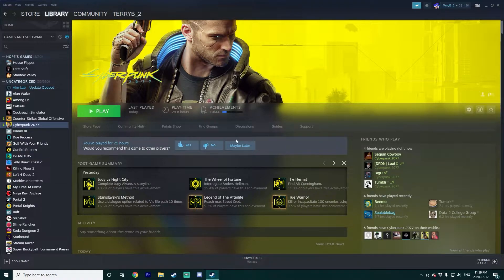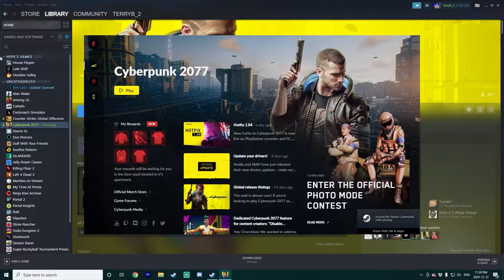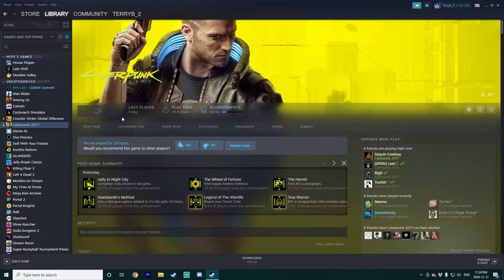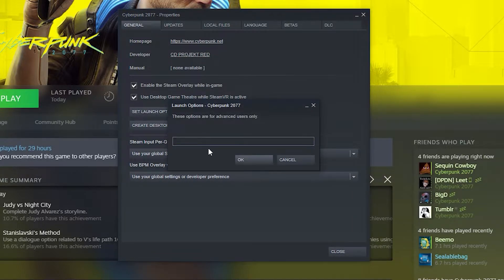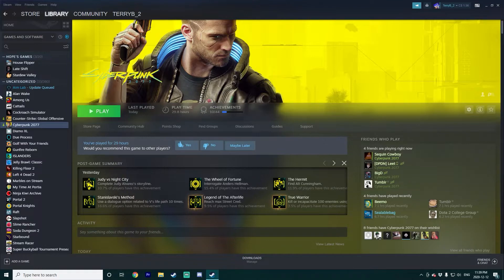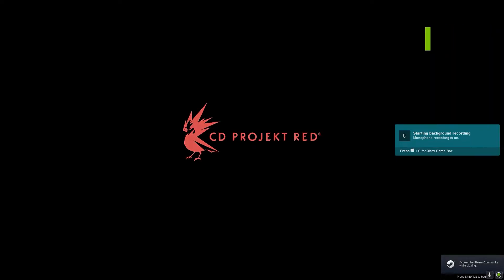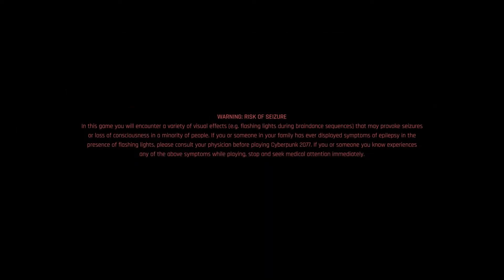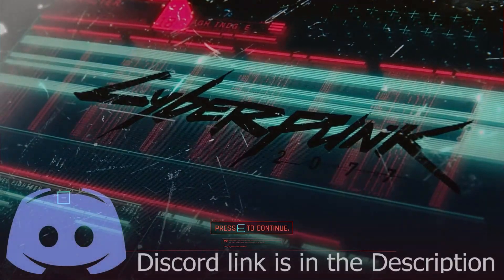How to skip the CDPR Launcher with Cyberpunk 2077 on Steam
Just copy+paste:    --launcher-skip

A quick video showing you how to skip the Launcher when playing Cyberpunk 2077, hope this helps!

Player Select Discord we both hang out in there often!